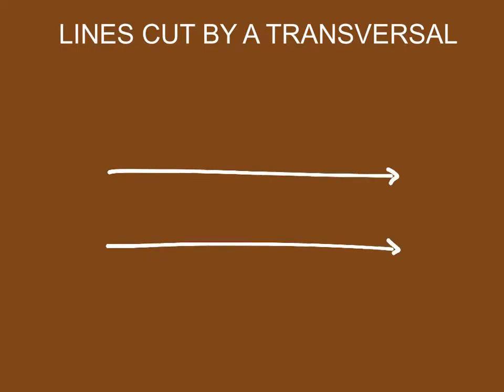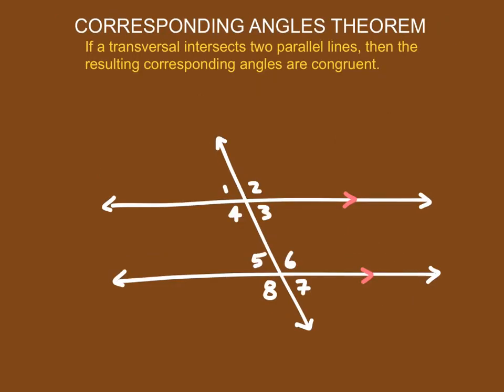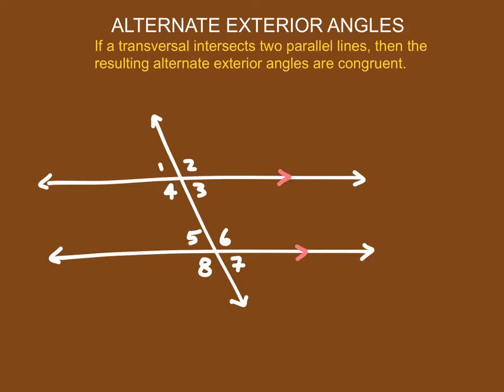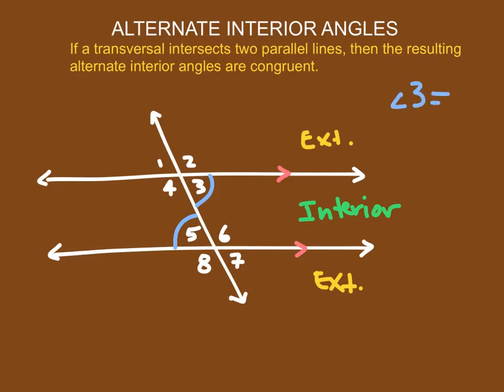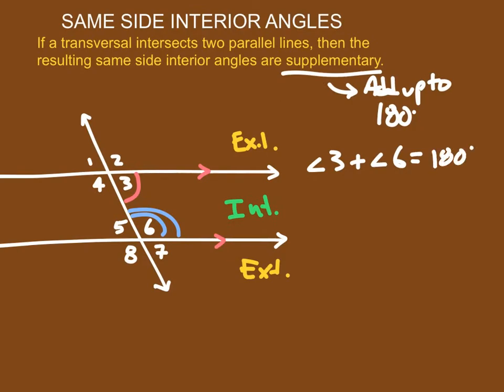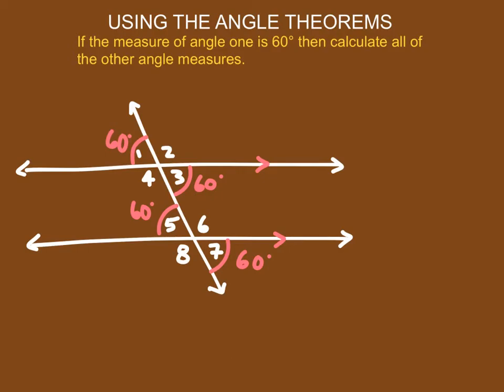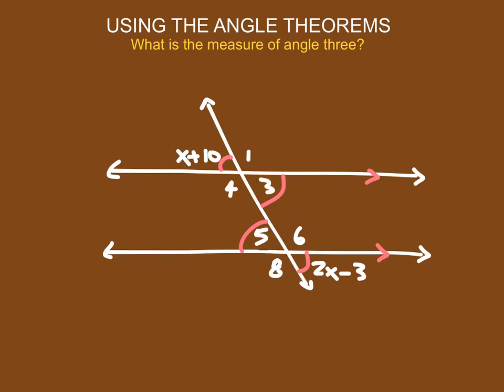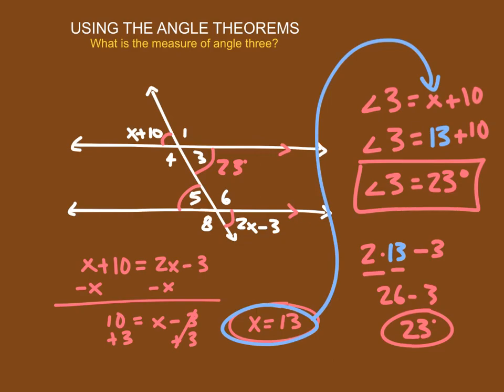GEOMETRY - UNIT 4 - SECTION 2 - LINES CUT BY A TRANSVERSAL - NOTES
This is a video about parallel lines cut by a transversal.